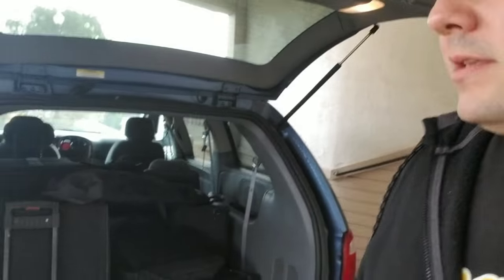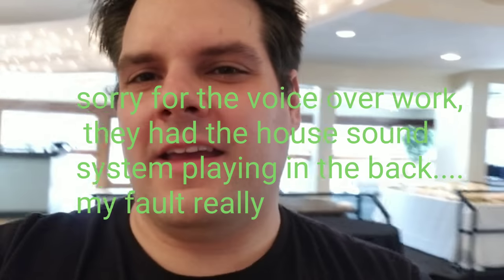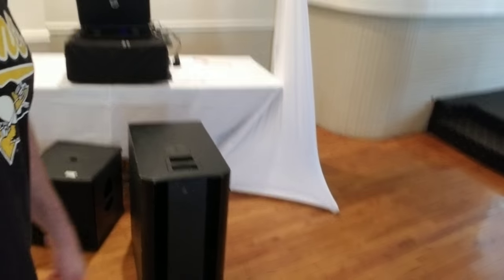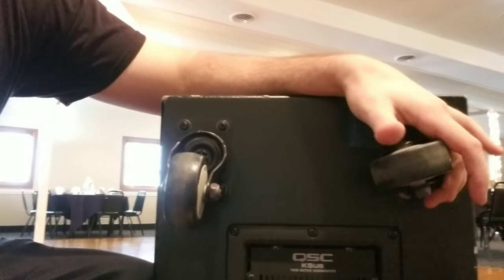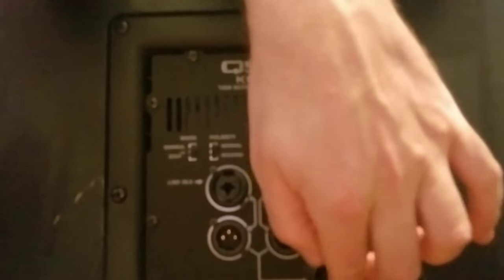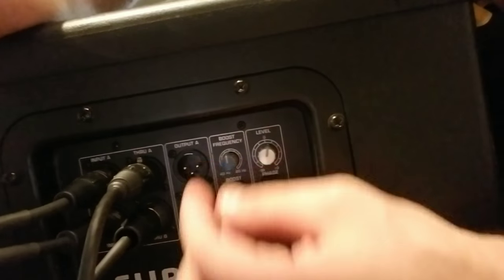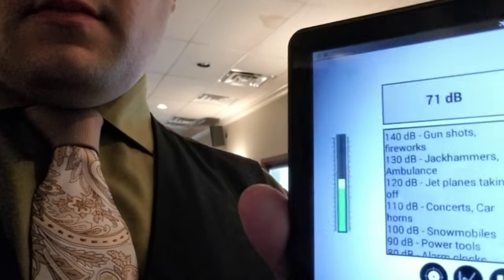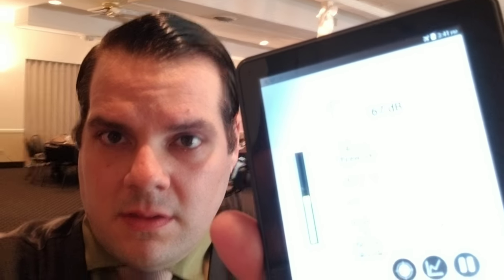QSC Ksub purchased! Set up and compare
Kub compared to behringer eurolive